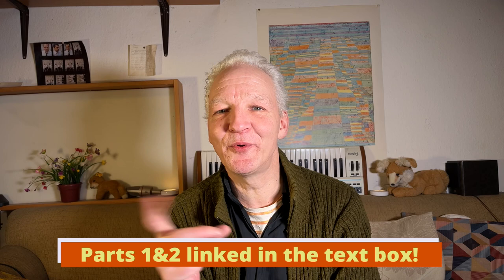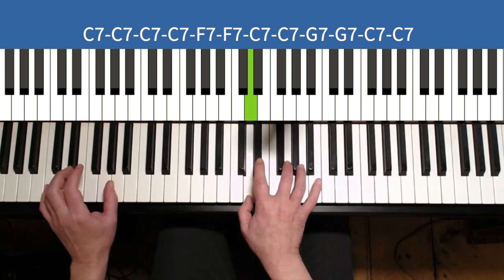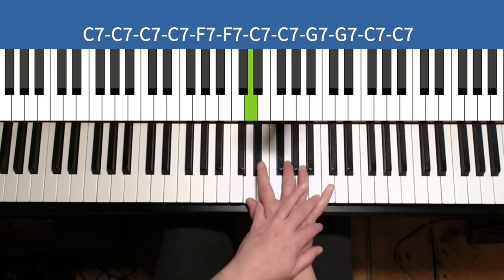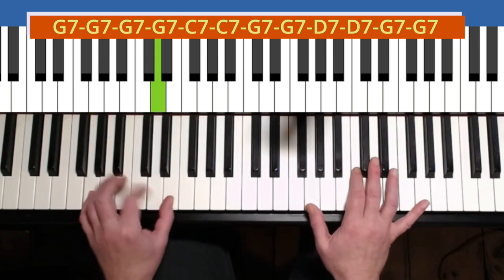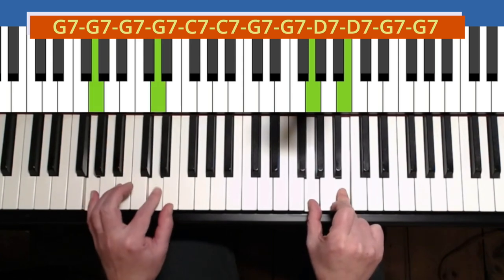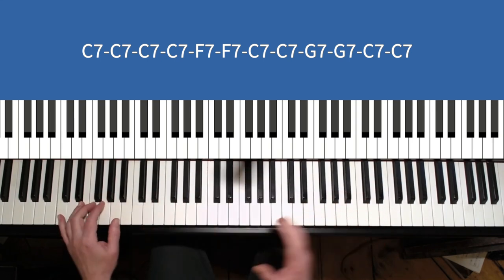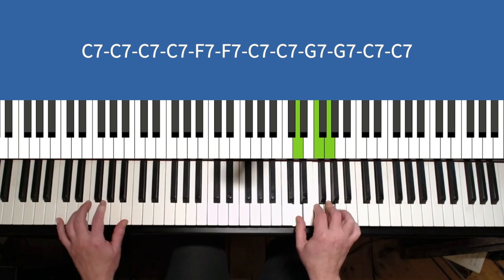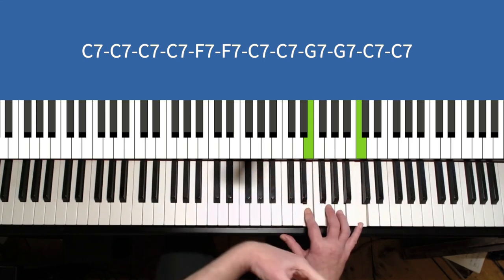The Joy Of Easy Boogie Woogie Piano 3 - A Big Step Forward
5 Chapters of all-new authentic & fun Boogie lines.